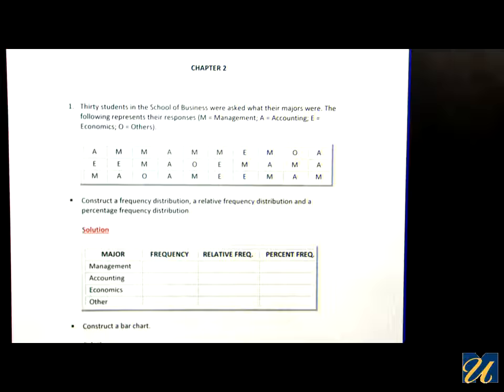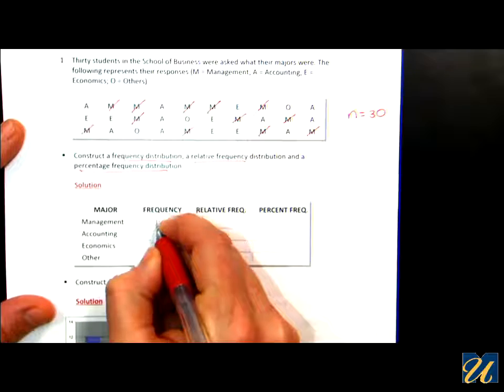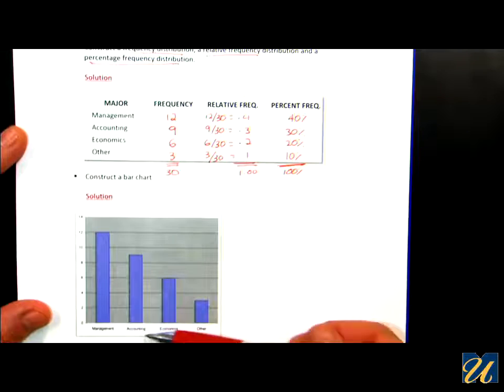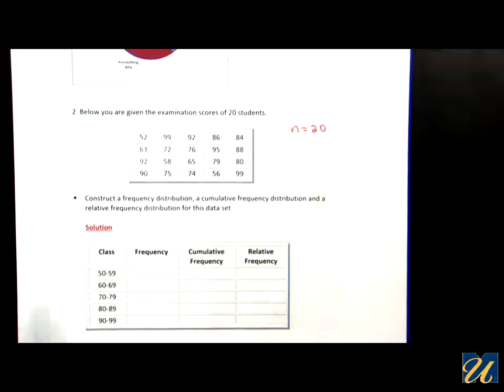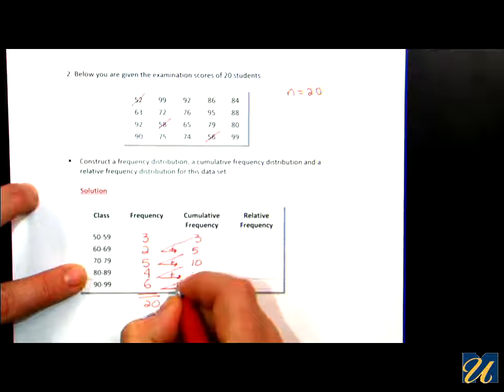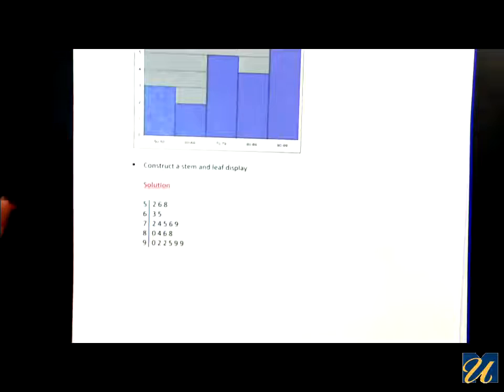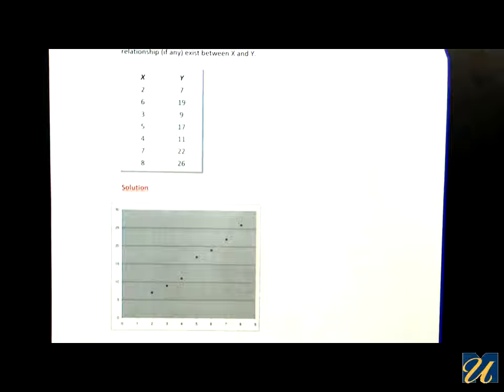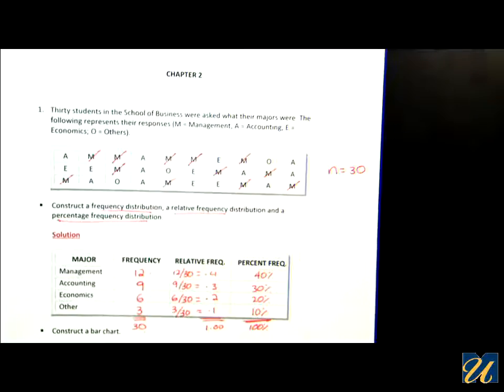CHAPTER 2 (Exercises with Solutions)